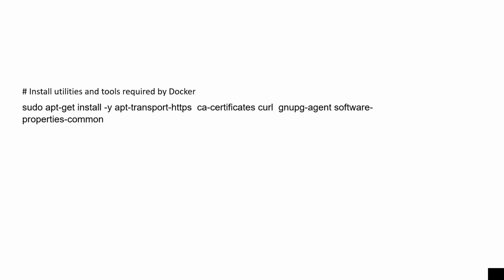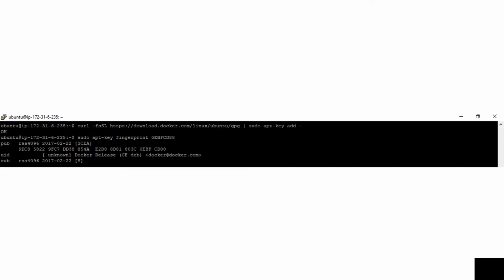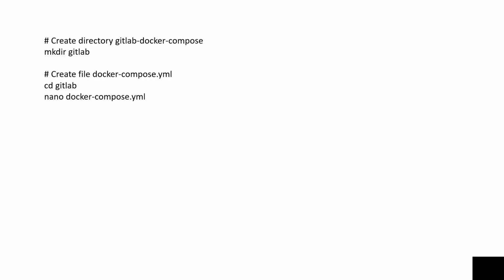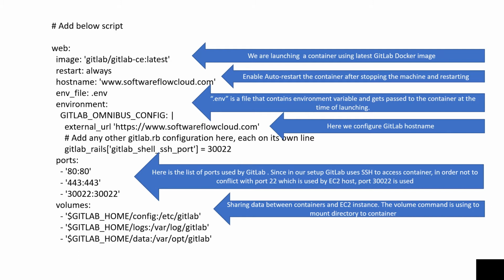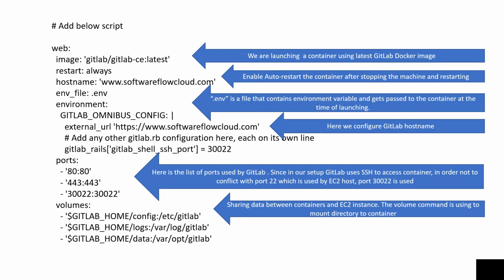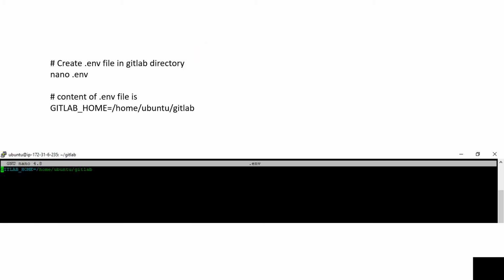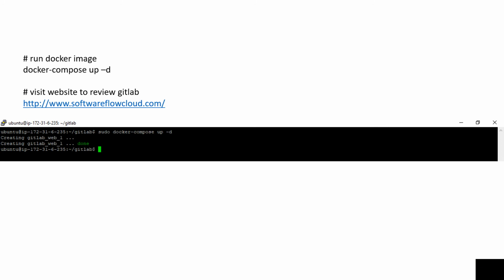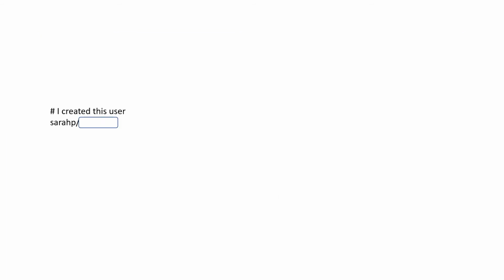Final Project DevOps - GitLab Server & SonarQube integration Demo - Johns Hopkins University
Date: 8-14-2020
Student Names: Sarah Photowat,  Patrick McElvaney, Nicholas Monson
Project: Part-2 of final Project
University: Johns Hopkins
Course: DevOps Software Development Paradigm (EN.605.609.82.SU20)
Project Description:
Create a Source Code Repository with Automated Code Quality Checks: (33% of the Grade) Previously you have used docker images to run each service individually.  You will leverage docker-compose to create a .yml file that launches the following services:
1. GitLab Server - Source Code Repository
2. SonarQube – Code Quality
Once you have your GitLab Server and SonarQube up and running, you will want to make sure they integrate together.  The following websites give examples of how you might perform this function.  The goal being that any new code uploaded to GitLab is automated for code quality scanning.
Once you have the integration between GitLab completed you should download the
the source code of OWASP Juice Shop.